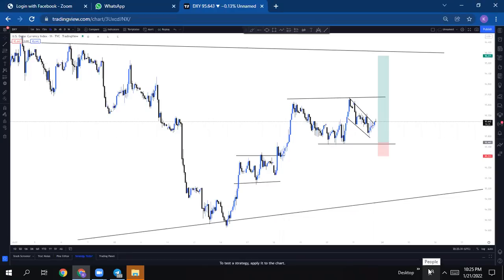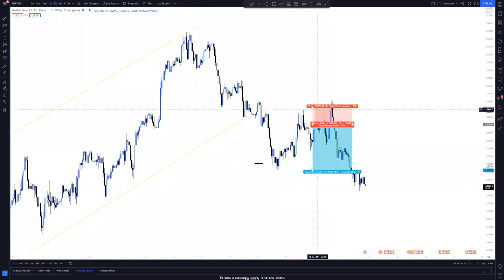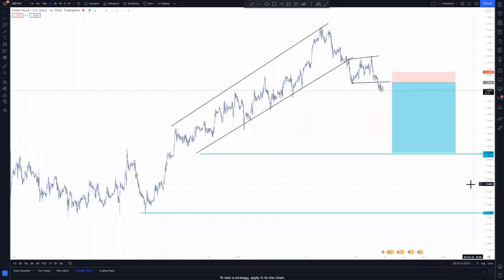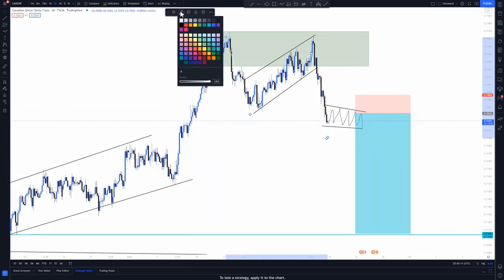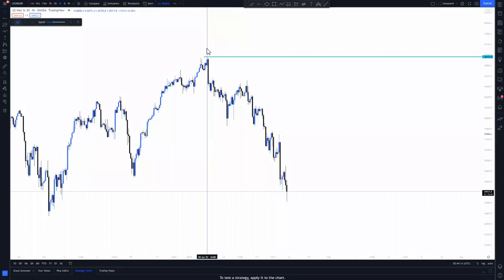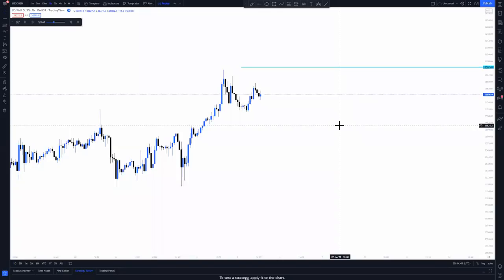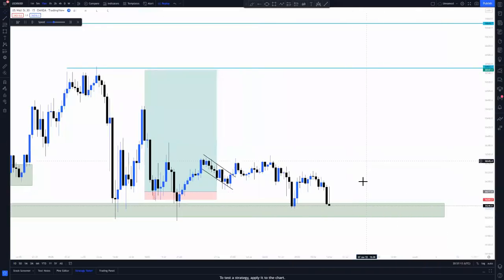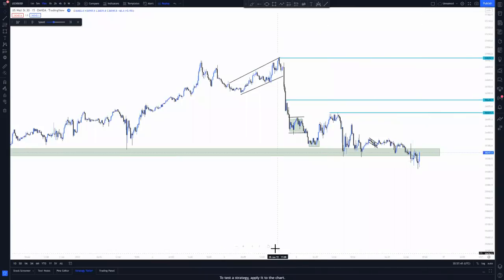Trendline Stratergy Works | part 2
manandothegoatnba

2022 NBA MENTORSHIP